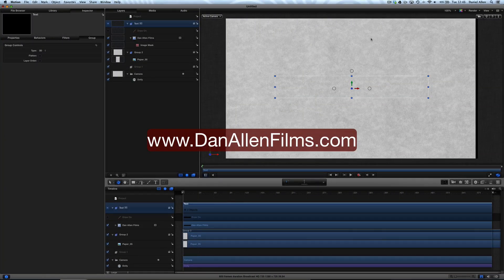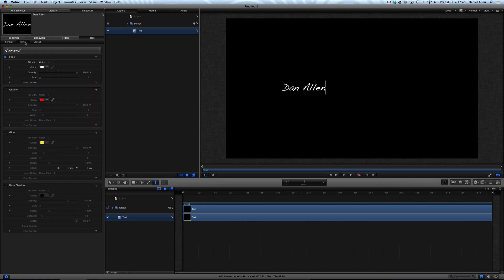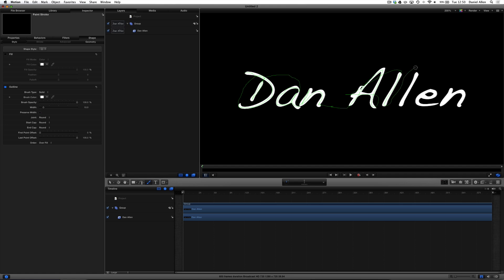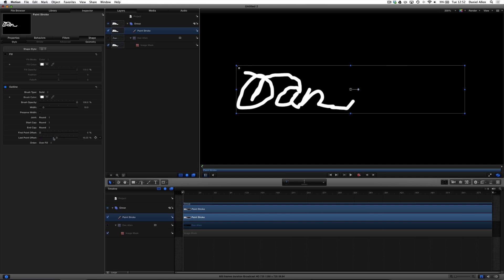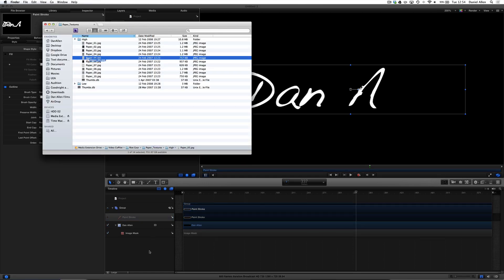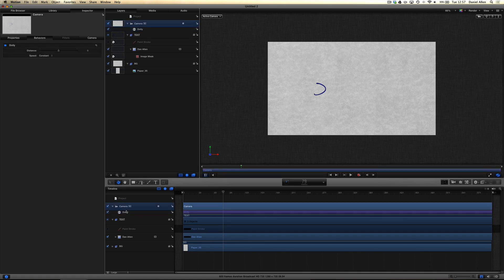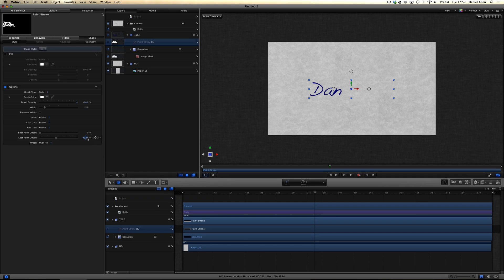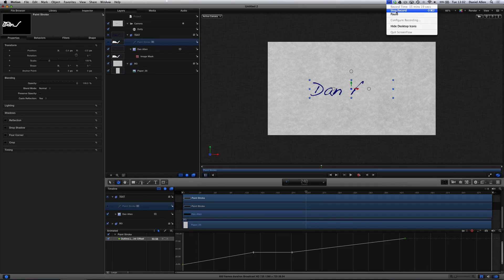Motion 5 Tutorial | Write-On Text - (Behaviours and Keyframes)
MOTION 5 Training Series - Please DONATE - In this HD Voice tutorial for Apple Motion 5.0.7 we learn how to create a draw-on / writing on effect for handwritten text in Motion 5, whilst exploring the difference between keyframes and behaviours.

Dan Allen